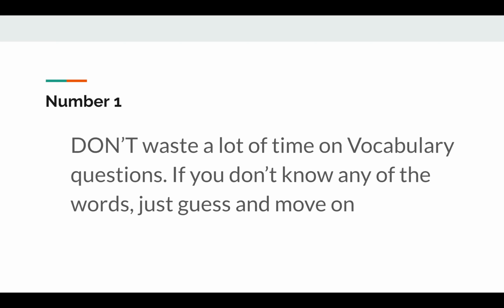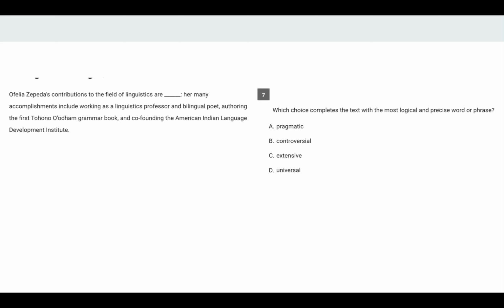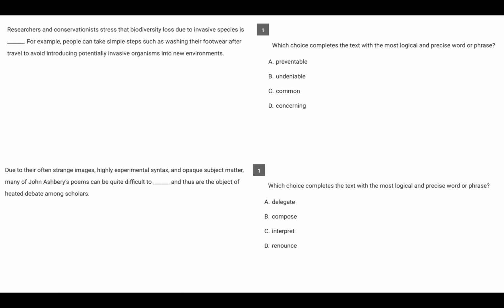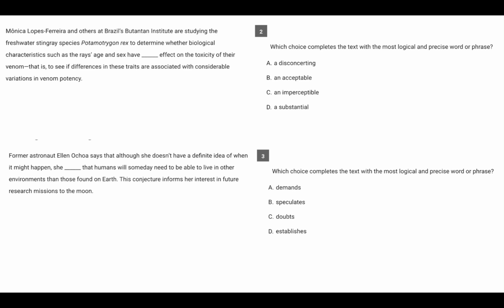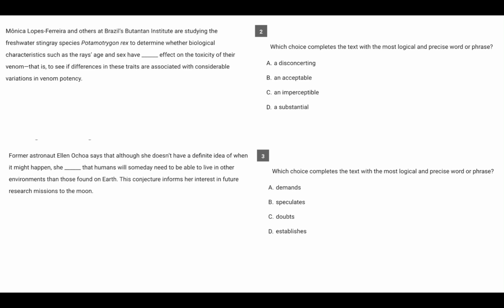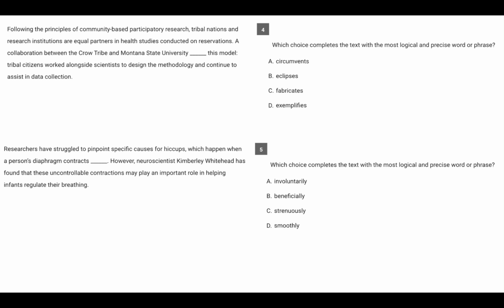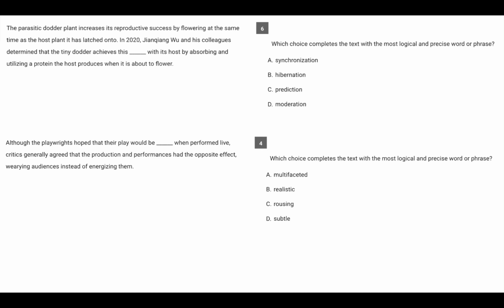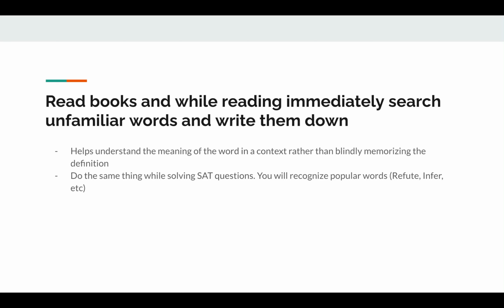Vocabulary Questions Tips and Tricks for the Digital SAT from a 1560 Scorer | No BS and Cliche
This video shares tips/tricks/strategies to solve Words in Context (Vocabulary) questions on the Digital SAT.